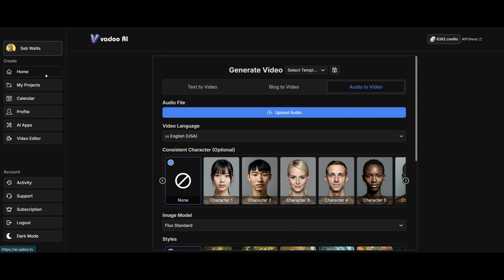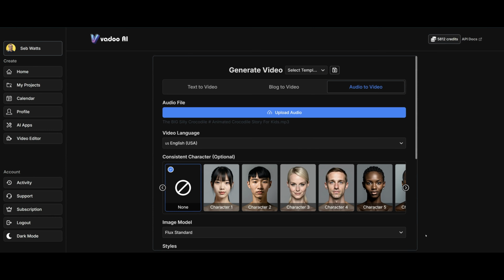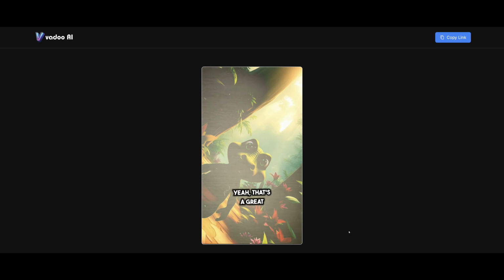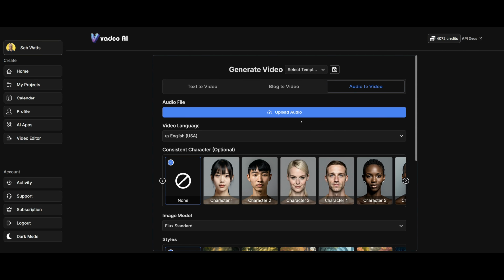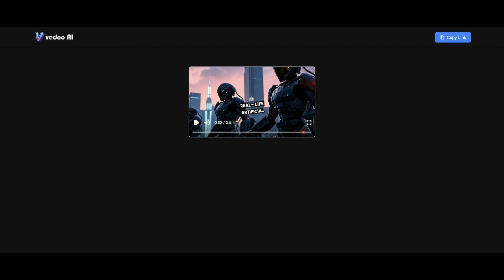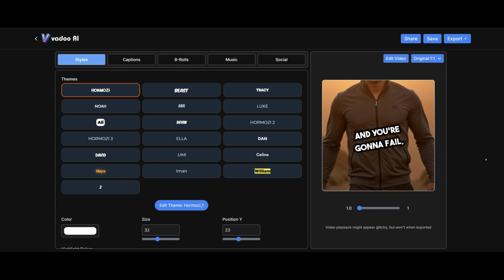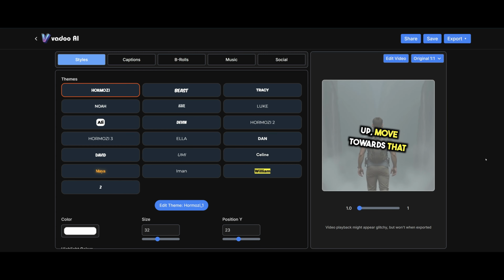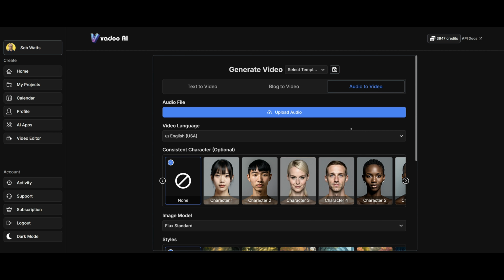Vadoo AI: Turn Audio Recordings into EPIC Videos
In this video, I demonstrate how you can create a video just from uploading your audio mp3 file. I create a kids' video, a news report video and a motivational video, in three different aspect ratios.

They all need to be under 10 minutes and 50mb but the potential is endless. You can edit anything, choose your style, transitions, add effects, and loads more.

📽️ Video Chapters:

00:00 - Introduction
00:40 - Audio to Video Demo One
03:16 - Audio to Video Demo Two
05:00 - Audio to Video Demo Three
06:51 - What Video is Next?